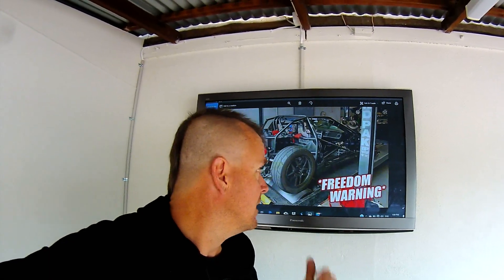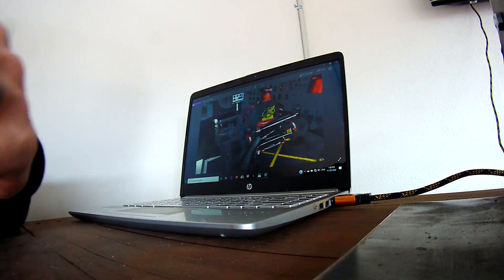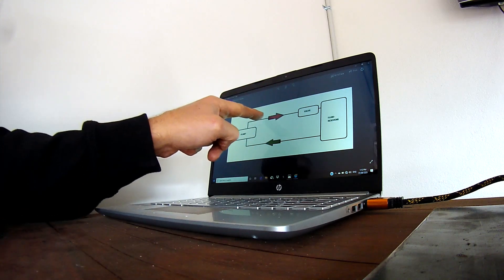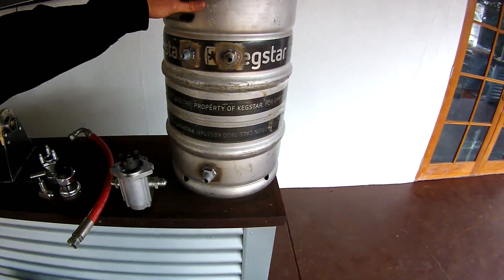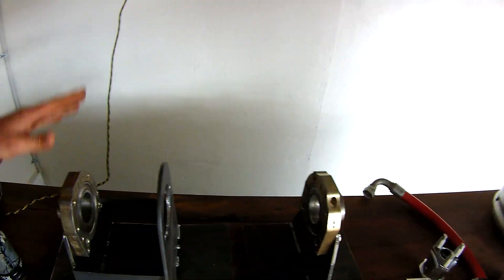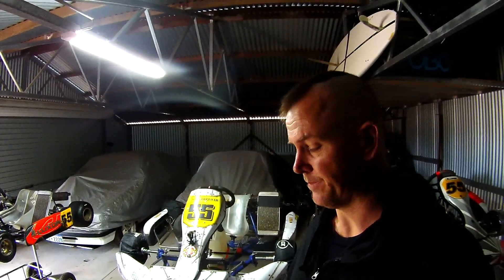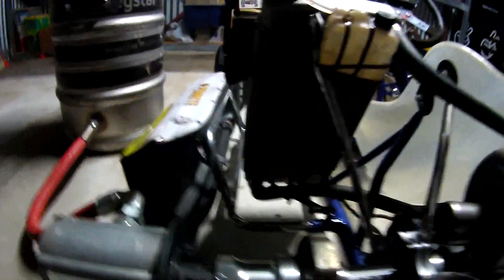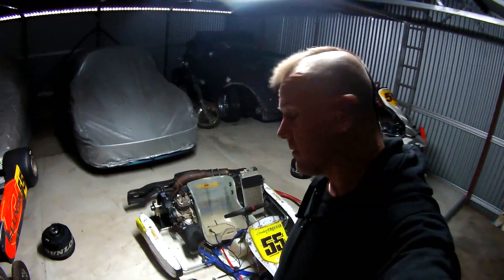Kart Dyno Build - Part 1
Cheap, accurate, portable DIY Go Kart Dyno build